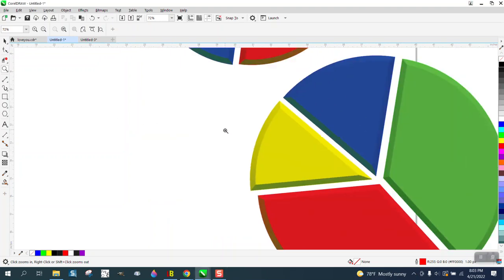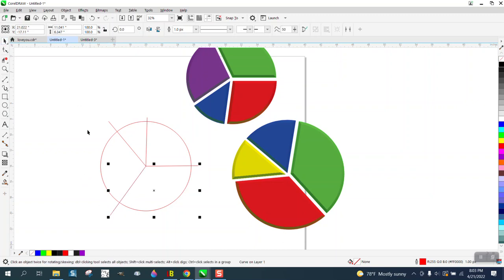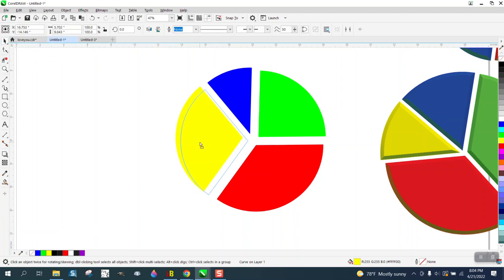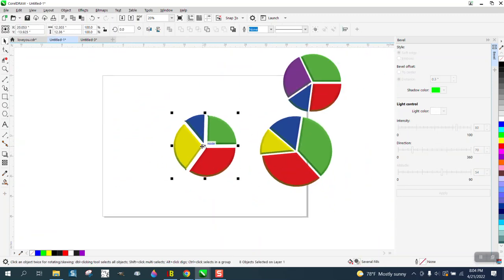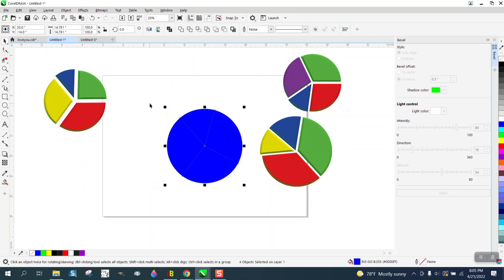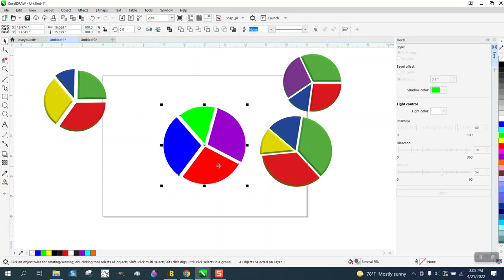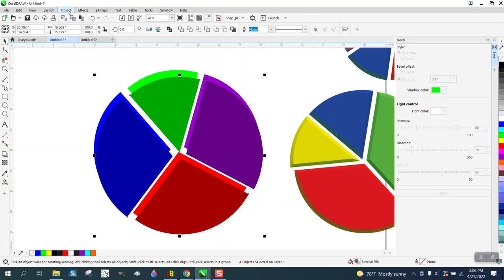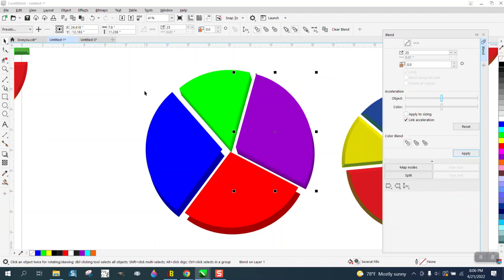Corel Draw Tips & TrickS Two ways to make a Pie Chart